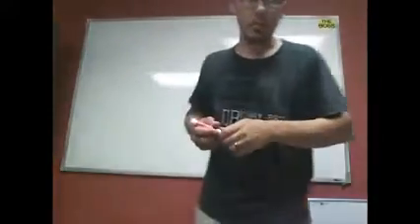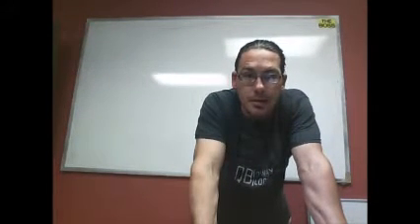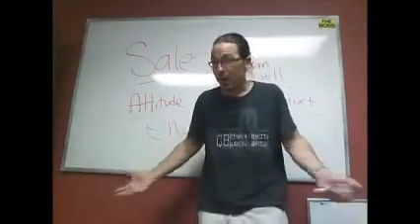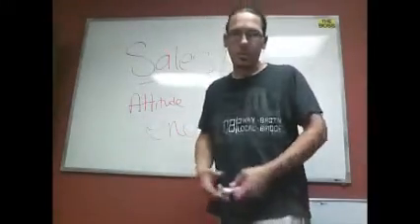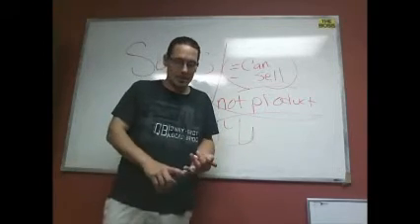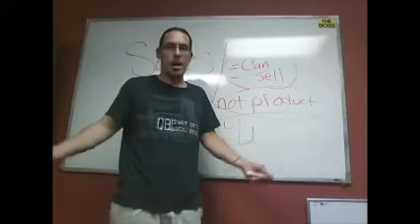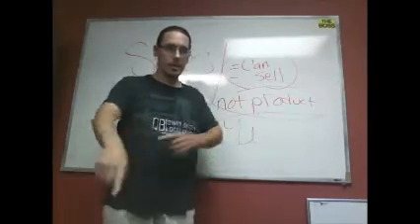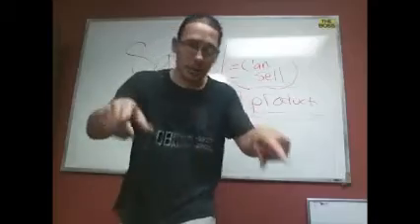The truth about sales, july 15 2014, the best up to date sales advice from Max Juhasz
best sales tips, up to date sales formula, The little things that you may not realise about sales. and getting over the "negative" thoughts or ideas about sales. july 15 2014